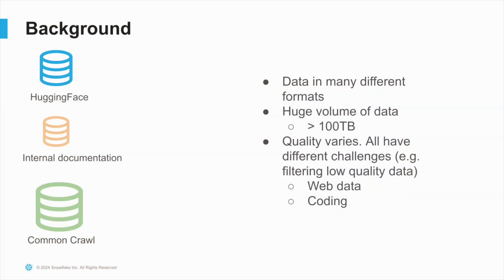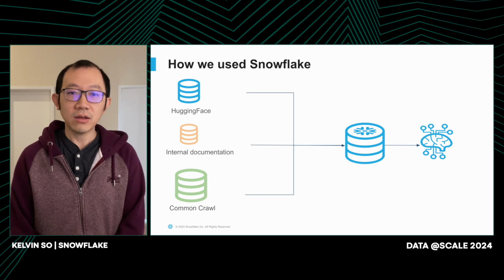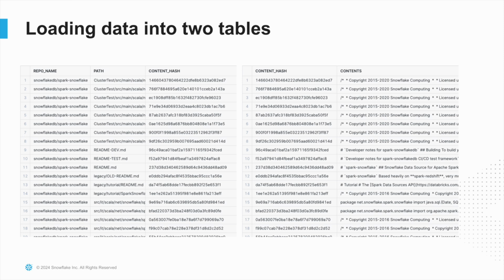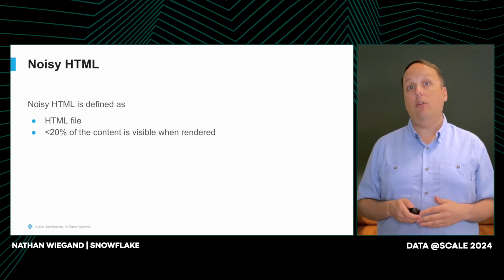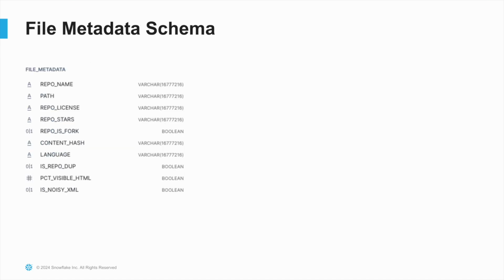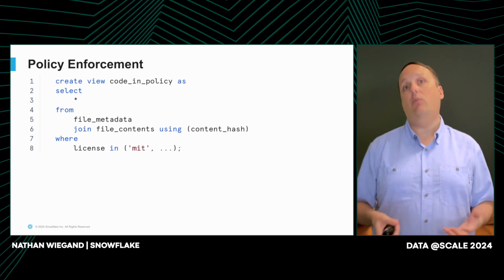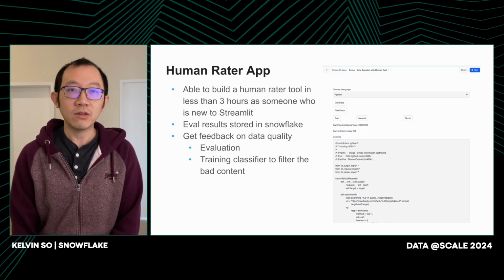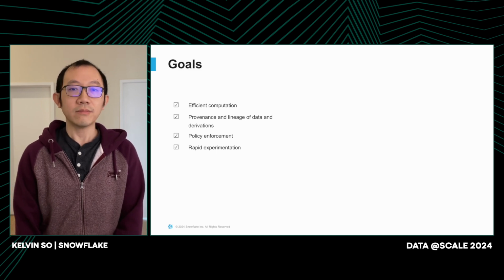Case Study in Bridging Production Software and Data Practices for LLM Model Training Using Snowflake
A Case Study in Bridging Production Software and Data Practices for LLM Model Training Using Snowflake | Nathan Wiegand & Kelvin So

We present a case study detailing the utilization of Snowflake, a cloud-based data platform, in various stages of the LLM data pipeline from initial annotation to LLM model productionization. The system we have built brings production software and data practices to the field of LLM model training. We describe how every step in the system is built, including data annotation, filtering, global deduplication, decontamination and tokenization. We show how the data engineering capabilities of a cloud warehouse like Snowflake can be used to enhance data exploration and LLM data ablations and experimentation. A key aspect of LLM productionisation that we cover involves incorporating data lineage tracking, facilitated by output cards at each stage of the data pipelines, ensuring transparency and traceability throughout the LLM model development lifecycle.